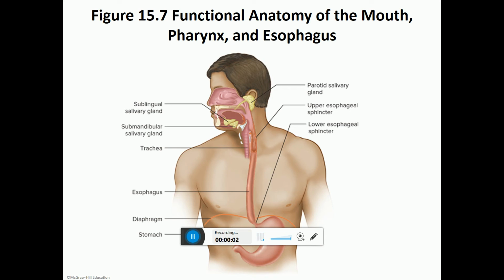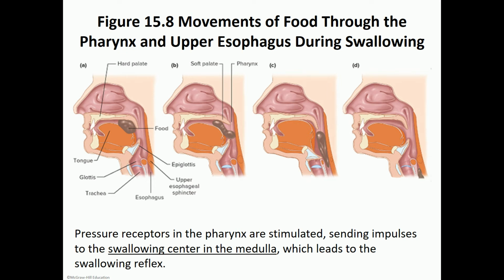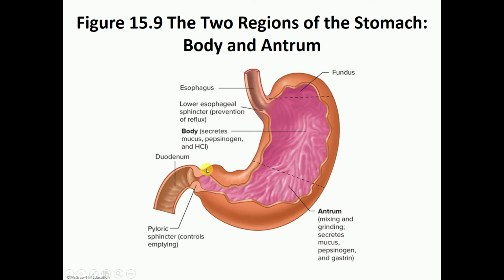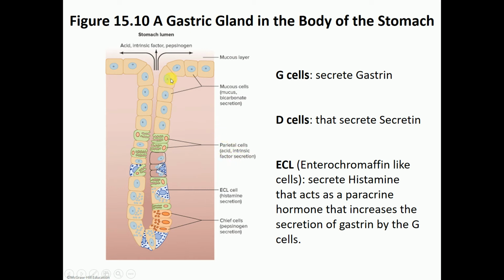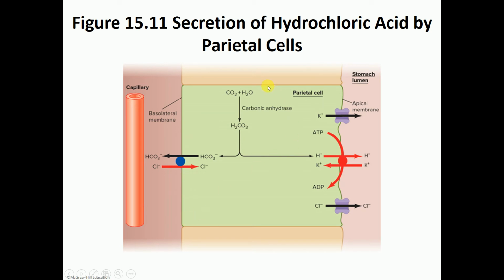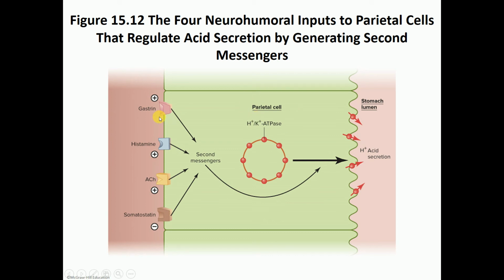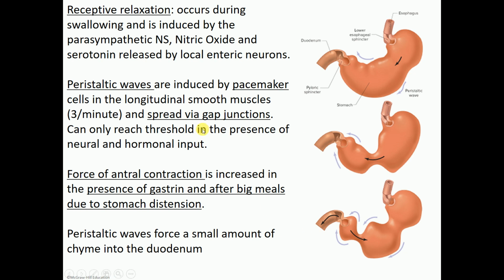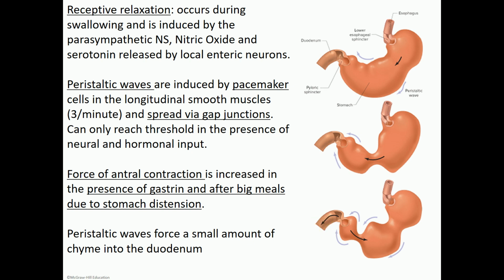BIO 2600 Ch 15 The Stomach